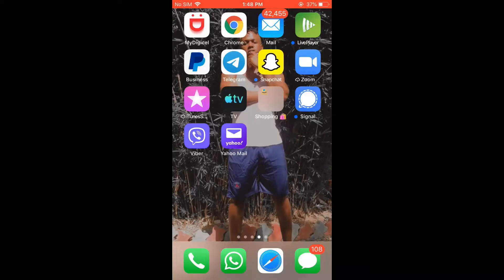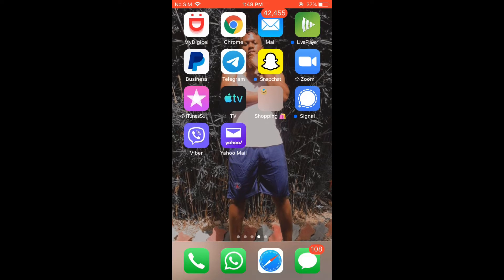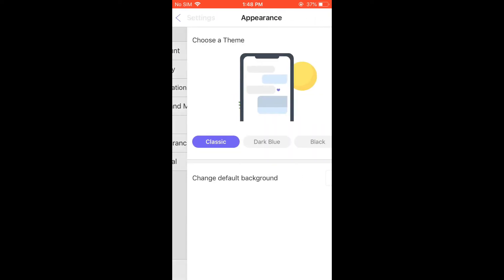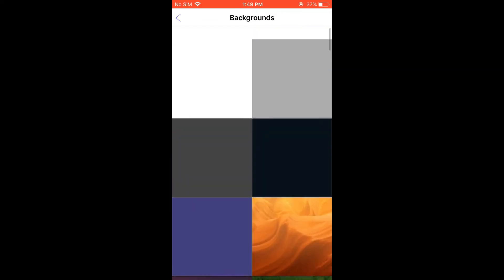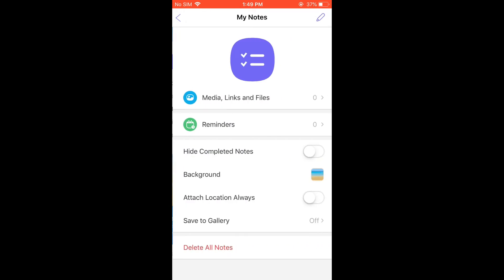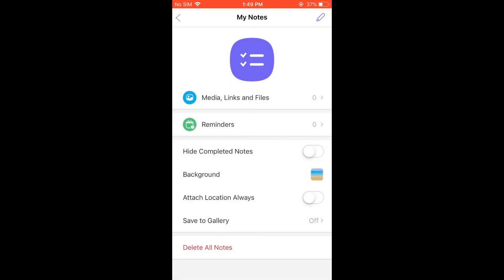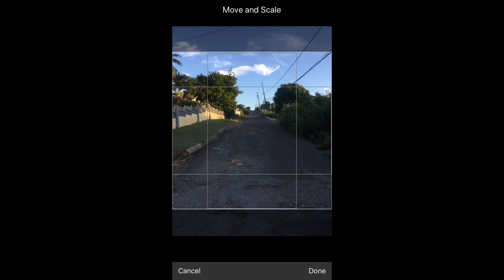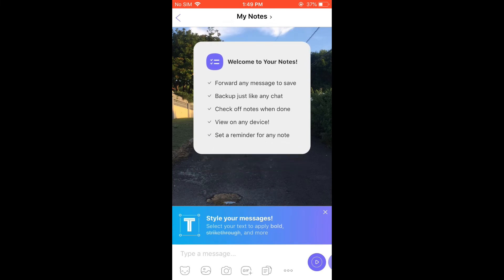how to use gallery picture as chat background on viber,How do you put a background picture on Viber